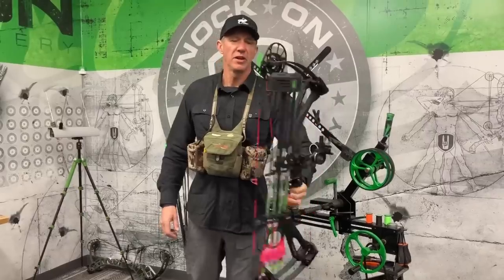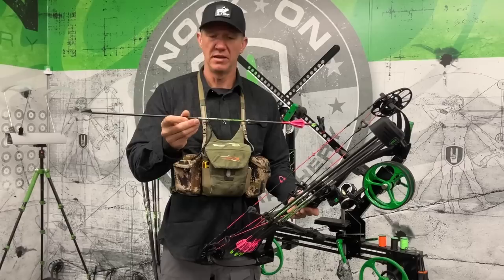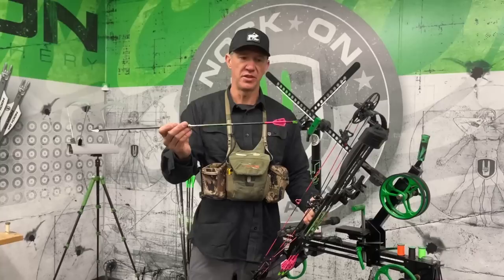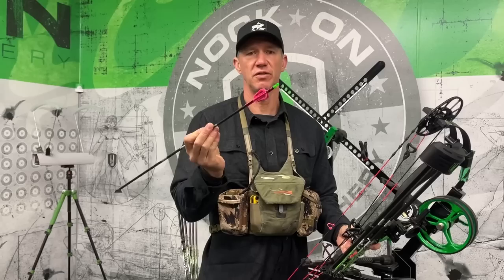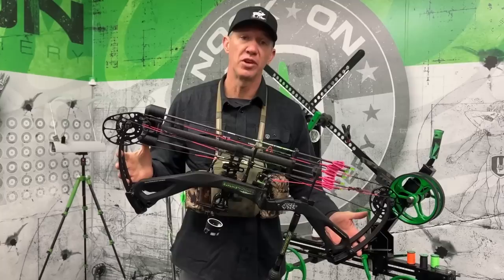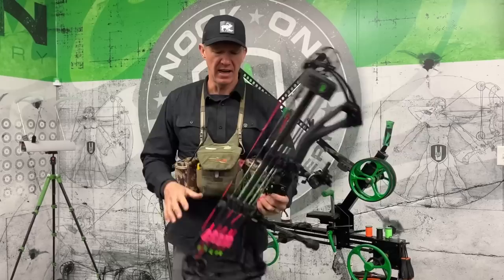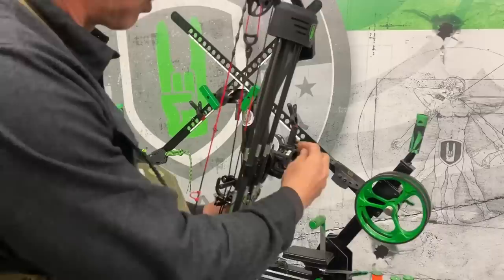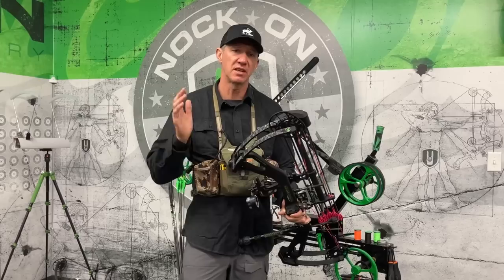MY WIFES BOW SETUP- Proven Track Record!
Here’s a look at my wife’s bow configuration
I’m asked constantly “What should I get for my wife or kids?” Here’s a video showing my choices. What’s the most important thing is draw weight they can draw properly and maintain technique. This is virtually what she has used for 15 years even though bow models have varied. Her 26.5” draw and 40lb PSE Levitate bow is the ultimate because the overall weight is lighter and easier to handle all day on the mountain. Her arrow has been an axis with an aluminum insert the vast majority of the time. I’ve tried others but keep going back to these. Once again, I don’t favor a super heavy arrow because the speed is already fairly slow and reaction time has more of an impact for well places arrows at closer distance than a heavier high arching arrows. She shoots a silverback mini release 100% of the time and for broadheads has used the G5 Montec the most. I believe Sharon is around 100% with this setup for turkeys, hogs, deer, plains game, kudu and wildebeest up to elk. With her configuration we keep distances close which is better ethically as well.